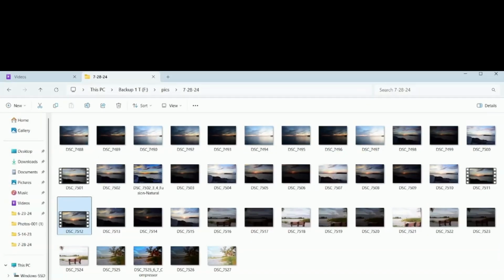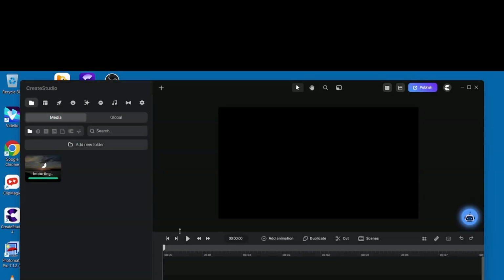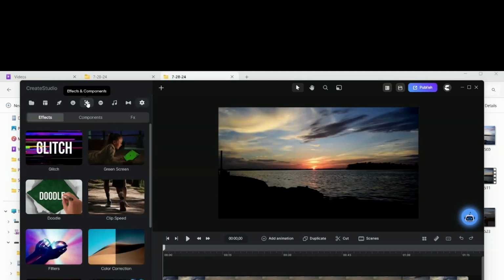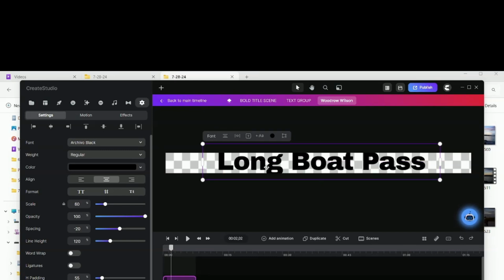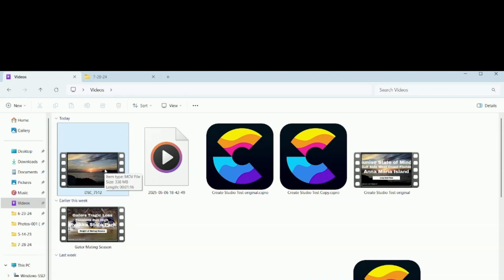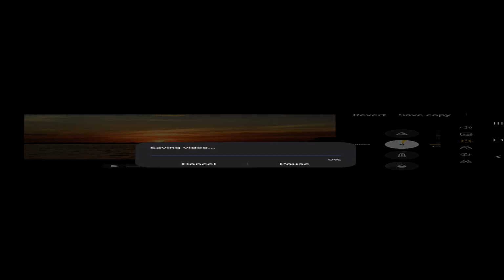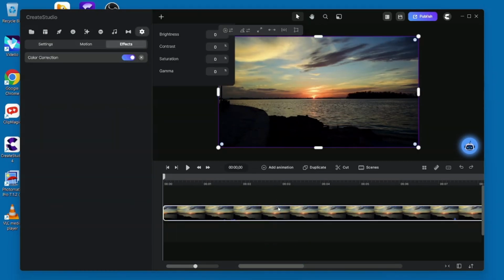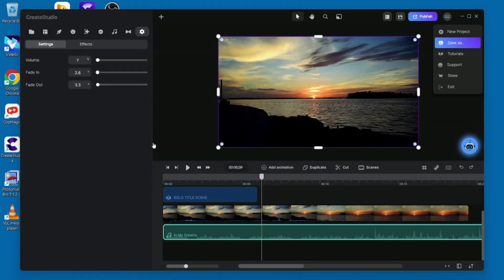Can Create Studio Be Used As a Video Editor?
Create Studio is more than just a explainer video creator. With any type of video animation software on the back end has to have some type of video editor built in. Features can vary among what they choose. But, Create Studio has the capability as demonstrated to output some pretty good edits beyond character explainers.